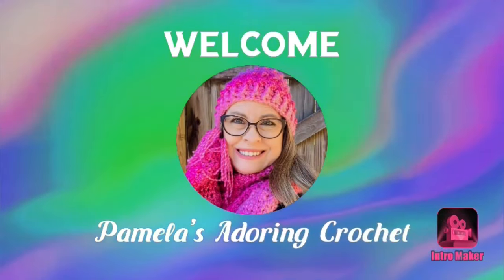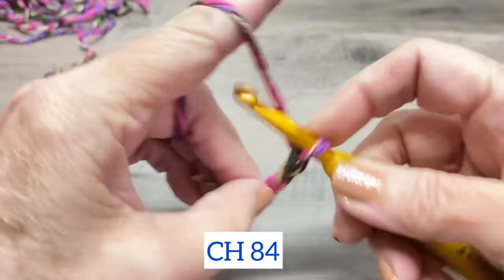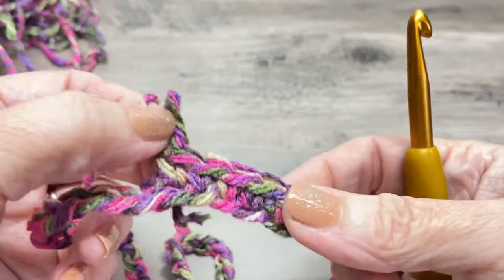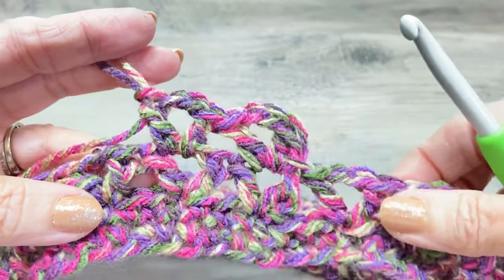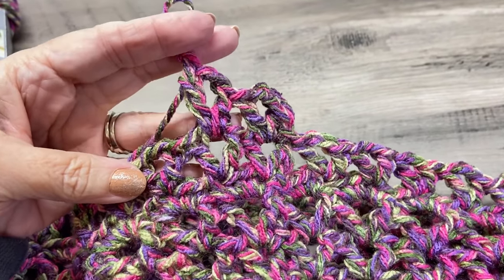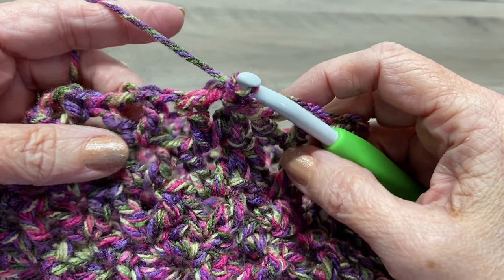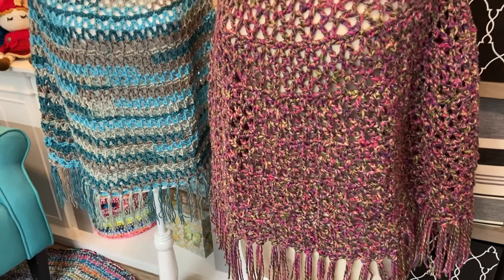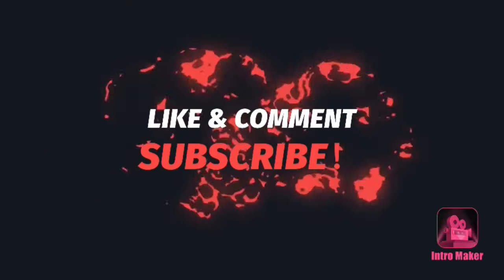Crochet Poncho Tutorial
PDF Pattern

365 Days of Prayer for Life

Happy Mail:
Pamela Barton

Over 120 Patterns:

Over 150 Patterns: